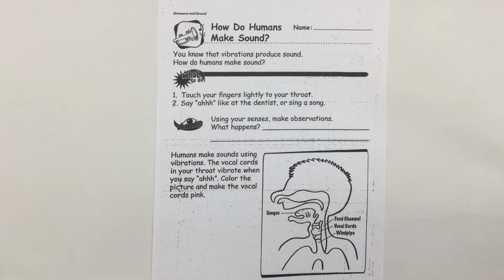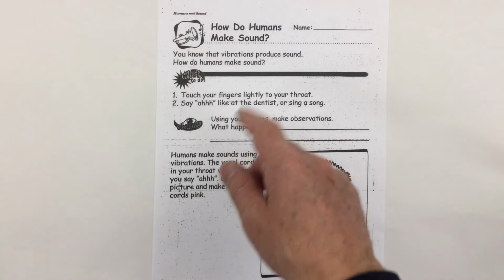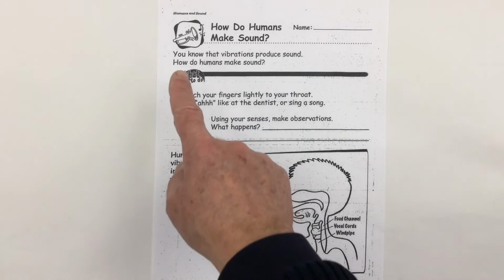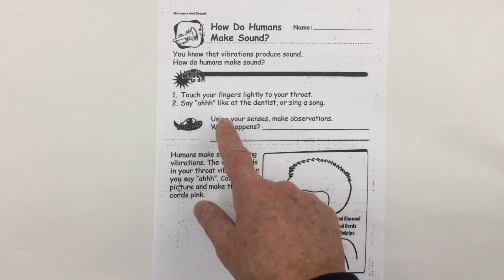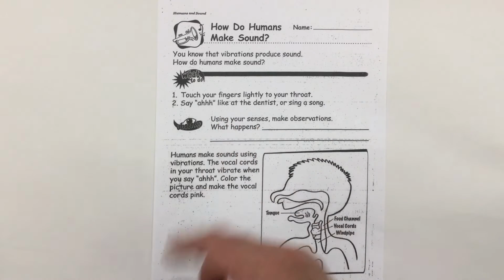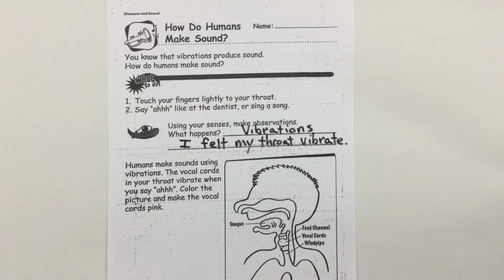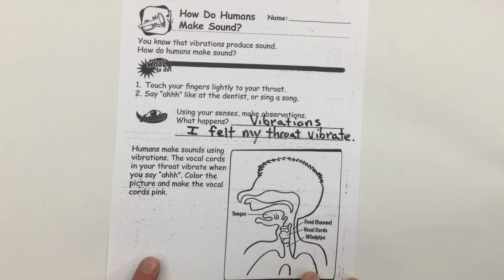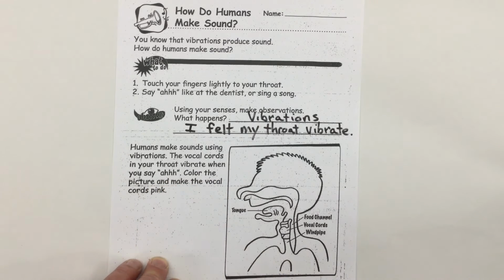Sound page 3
Mr. C. walks through a sound worksheet from our \sound theme unit.